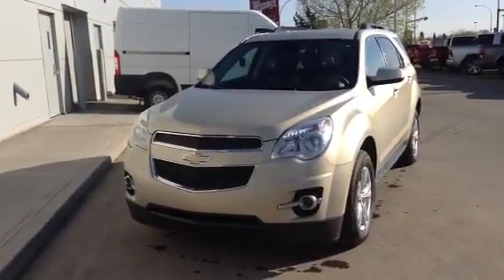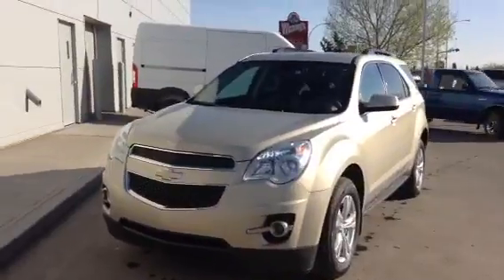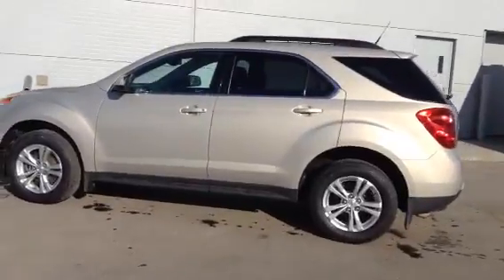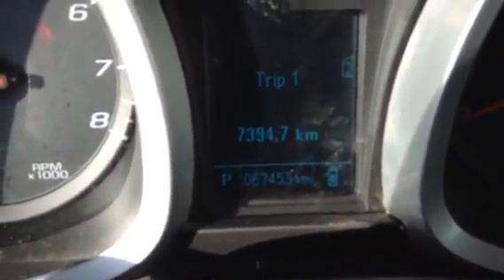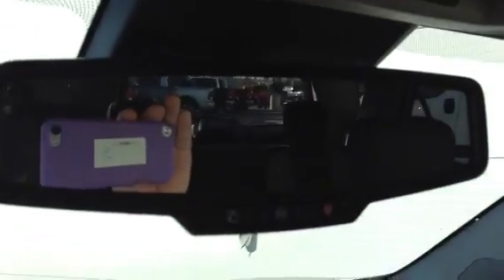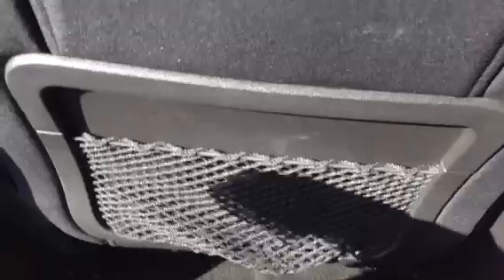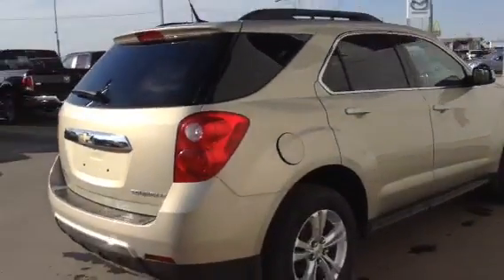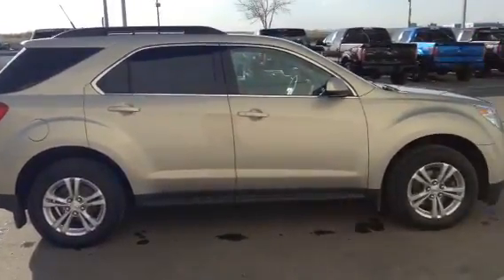2012 Chevy Equinox